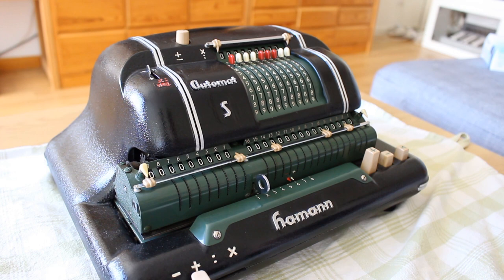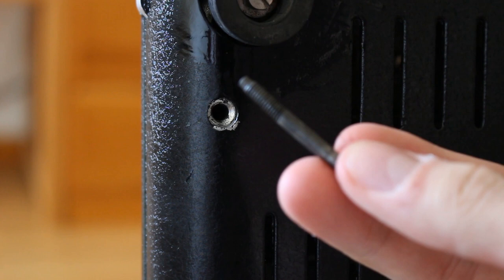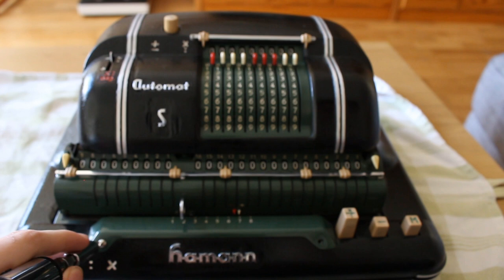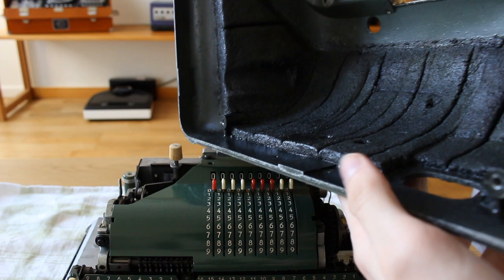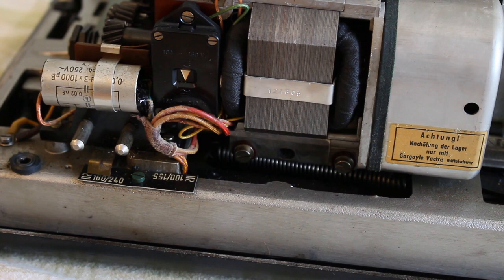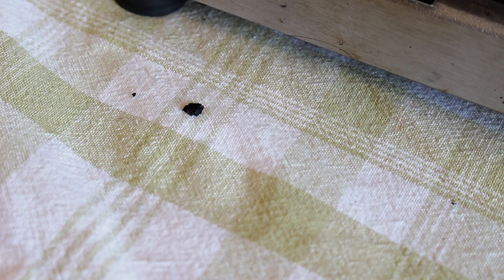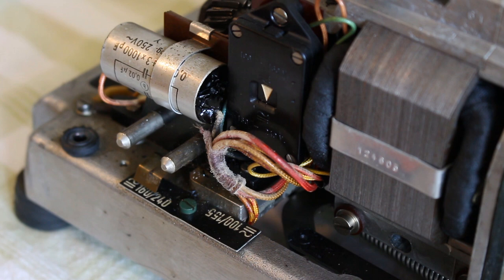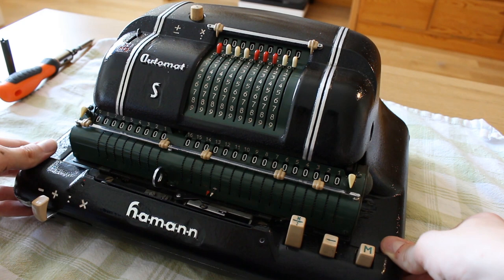Hamann Automat S - Uncovered & Diagnosed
I mentioned in my last video that the machine was seemingly haunted, where it would start and run for no real discernible reason.

Today we attempt to find out why.

Played a bit with the gain this time. Seems like my main source of grief is the DSLR I'm using to record not having the nicest amplifier, so if I try to use it I'll get a noisemonster on my hands. Seems like decent things can be achieved by amplifying in post, however.